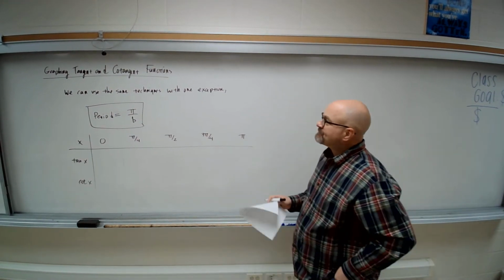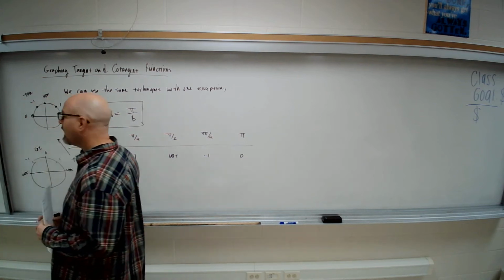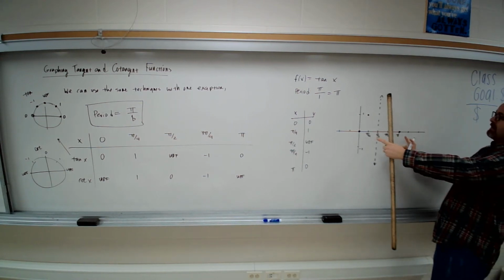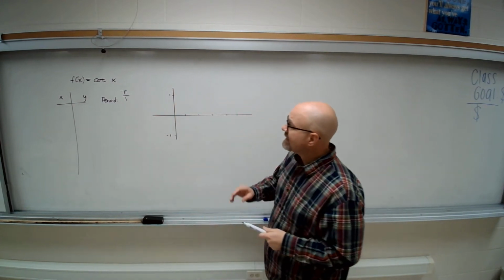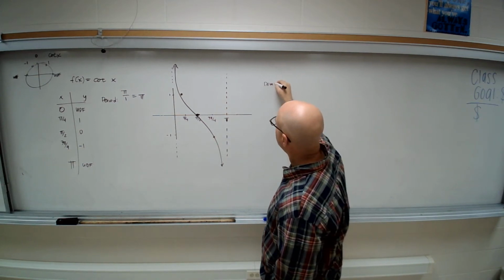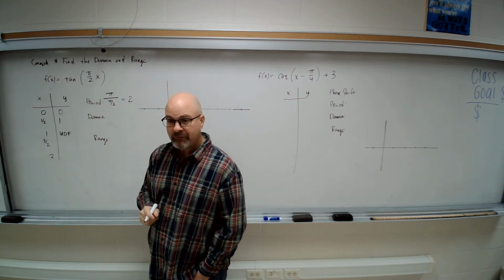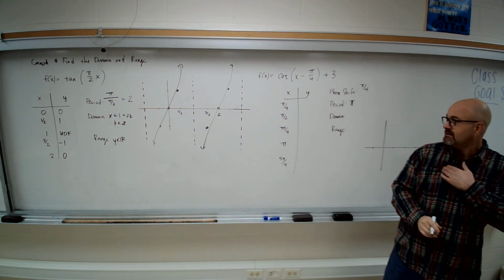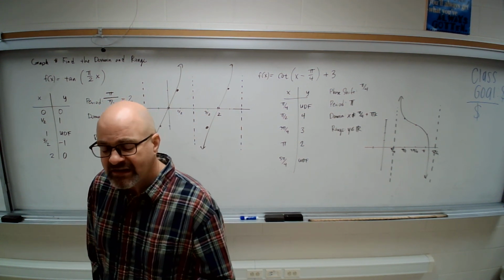4.5 Graphing Tangent and Cotangent Function